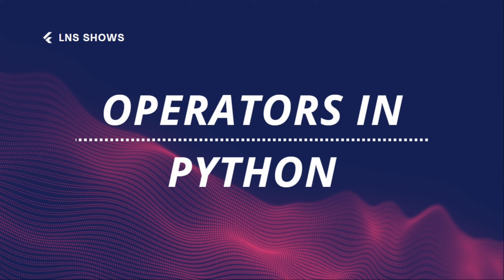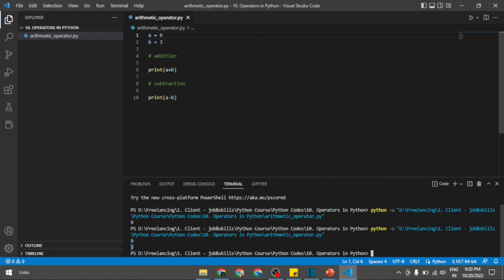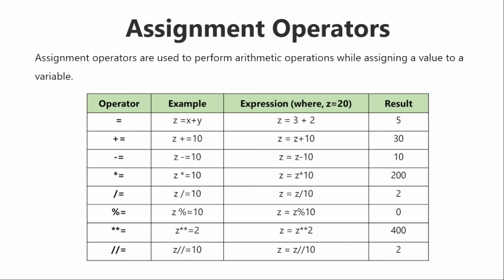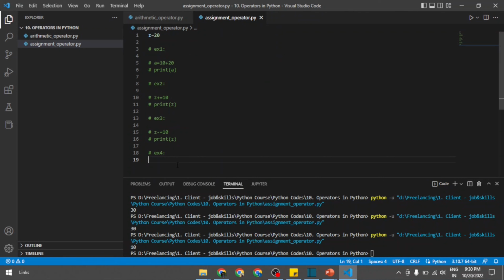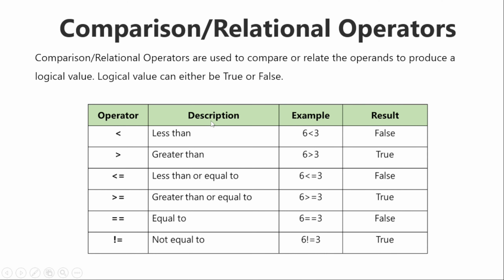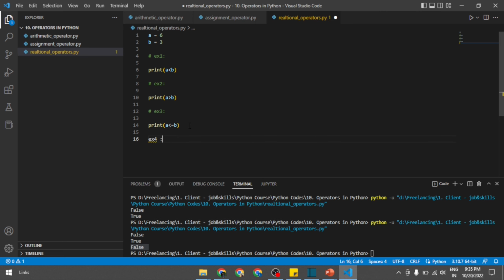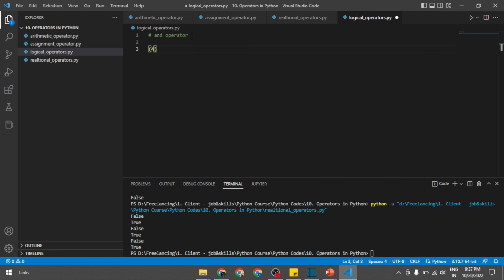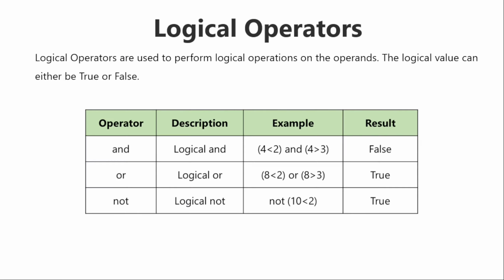Operators in Python | Python Tutorial #11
In this session, we will Dive deep into Python operators with this comprehensive tutorial! Join us as we explore arithmetic, assignment, comparison, and logical operators in Python, breaking down each type and providing clear examples for better understanding.

Learn how Arithmetic operators perform basic mathematical operations like addition, subtraction, multiplication, division, modulus, exponentiation, and floor division.

Understand how Assignment operators work by assigning values to variables and performing arithmetic operations simultaneously.

Discover the functionality of comparison operators in evaluating conditions and producing logical values.

Explore logical operators such as AND, OR, and NOT, and see how they operate on operands to produce logical outcomes.

By the end of this tutorial, you'll have a solid grasp of Python operators and their applications.

Timestamps:

0:00 Introduction to Python operators
0:38 Arithmetic operators: addition, subtraction, multiplication, division, modulus, exponentiation, floor division
3:38 Assignment operators and their examples
7:58 Comparison or Relational operators with examples
10:45 Logical operators: AND, OR, NOT with examples
13:42 Conclusion and summary of Python operators